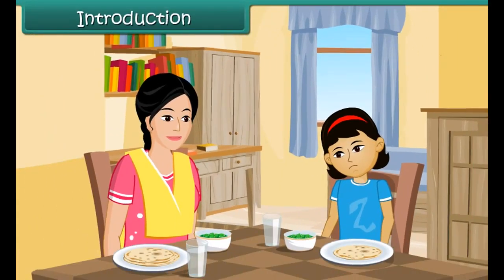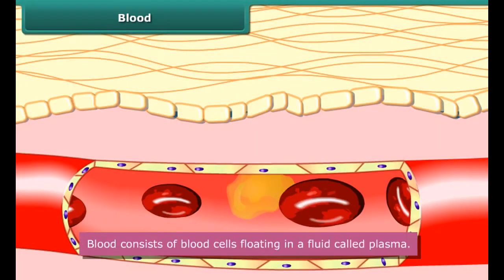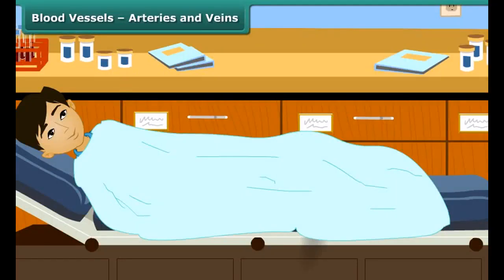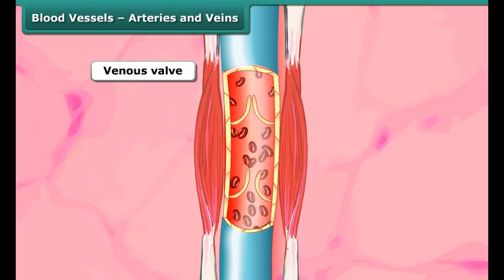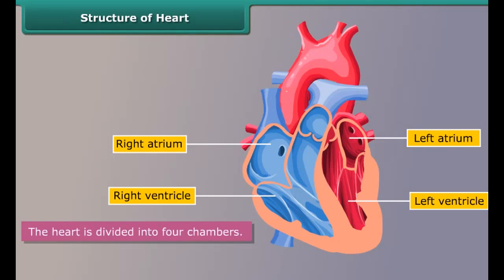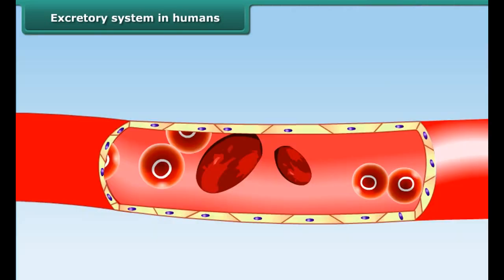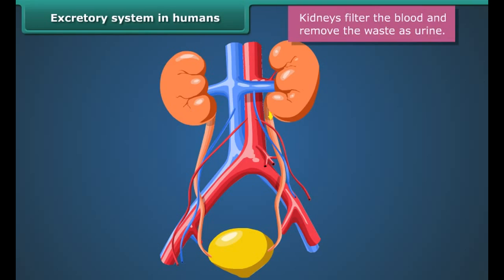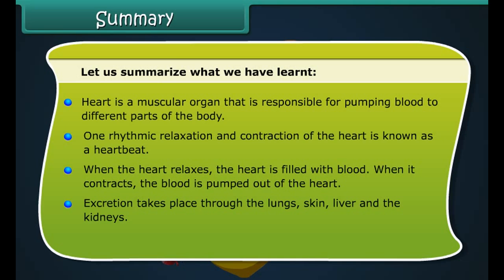The HEART STOPS HERE! Circulatory System Secrets You Need to Know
Discover the workings of the Transportation System in Animals as explained in the Class 7 EM Science curriculum!

In this detailed lesson, you’ll explore:

Why animals need transportation of food, water, oxygen, and removal of waste

The structure and function of the circulatory system (heart, blood, and blood vessels)

The roles of arteries, veins, and capillaries

What blood is made of—RBCs, WBCs, plasma, and platelets—and their functions

How the heart works as a pump to circulate blood throughout the body

The excretory system: how waste gets removed from the body

Key NCERT/CBSE questions and diagram practice for exams

This video is designed for Class 7 English Medium students and follows the latest NCERT Science syllabus. Perfect for understanding concepts, revising before exams, or learning through examples and visuals.

Topics Covered:

Circulatory System: Heart, Blood, Blood Vessels

Composition and Functions of Blood

Working of the Human Heart

Blood Circulation, Pulse, and Blood Clotting

Excretory System in Animals

Quick Revision Q&A and Activities